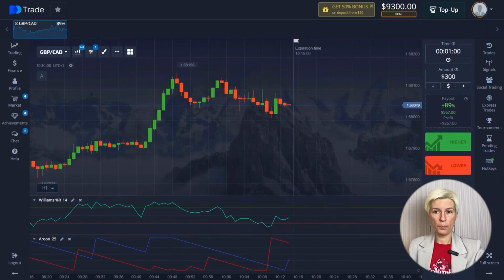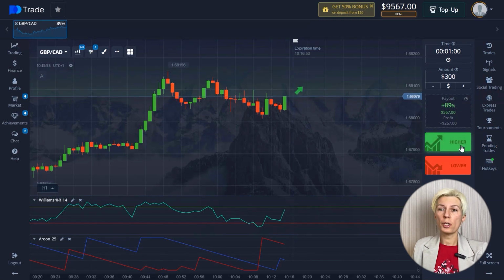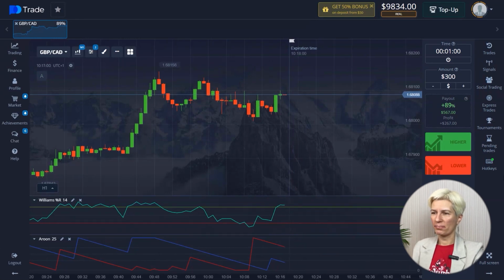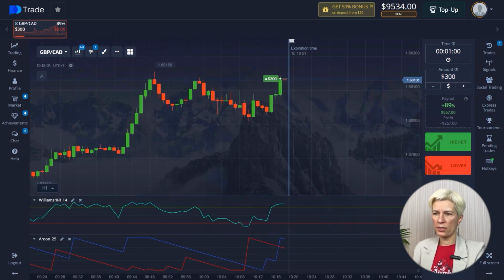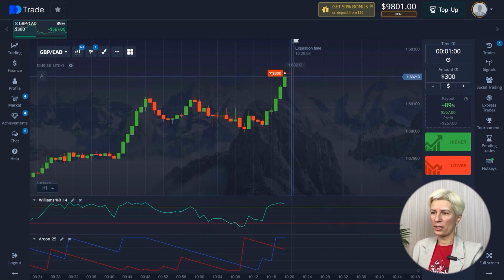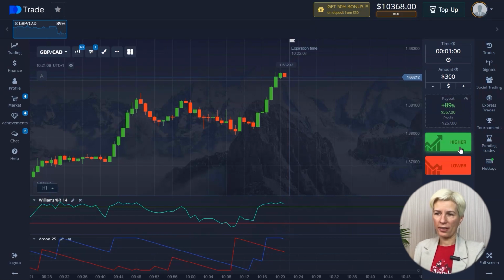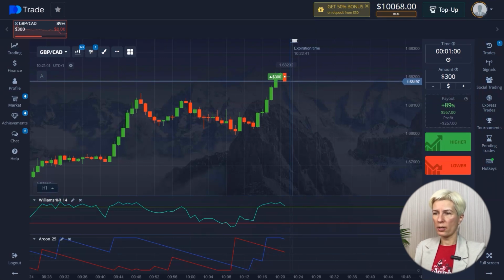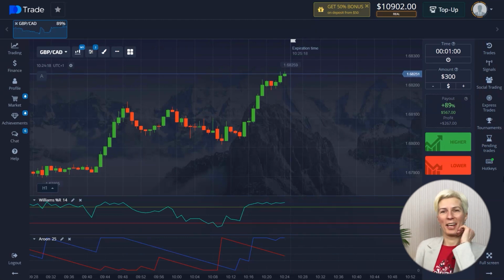EASY TRADING STRATEGY | Binary Options PocketOption 2023